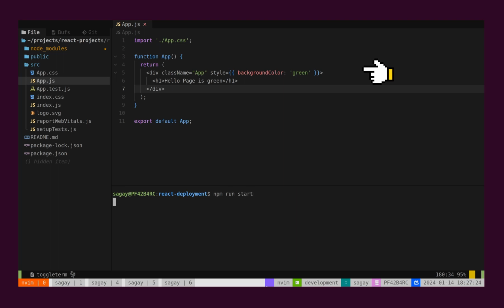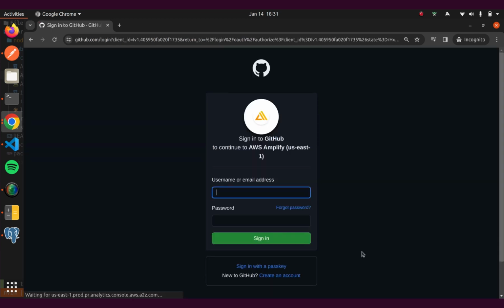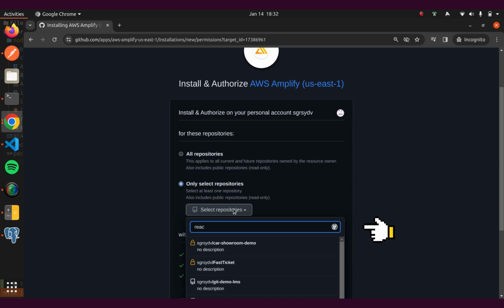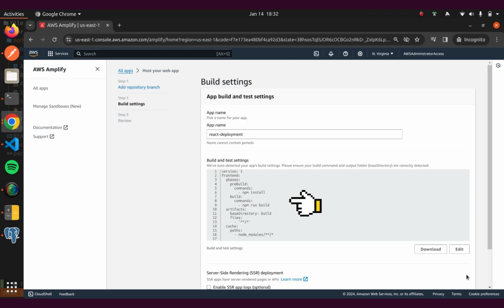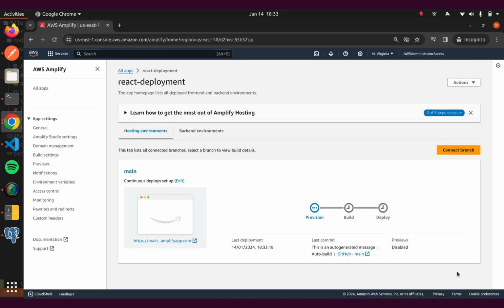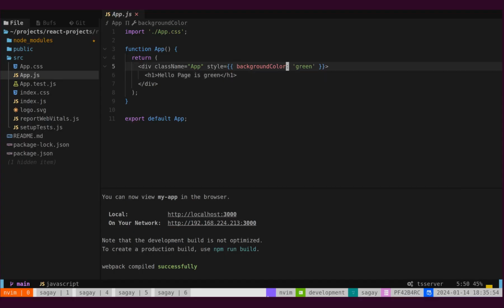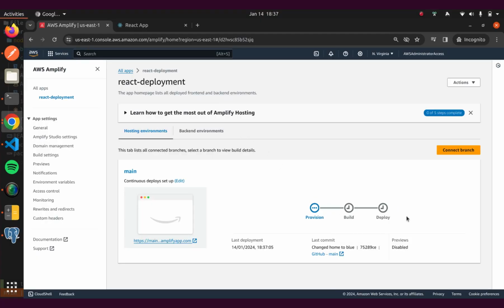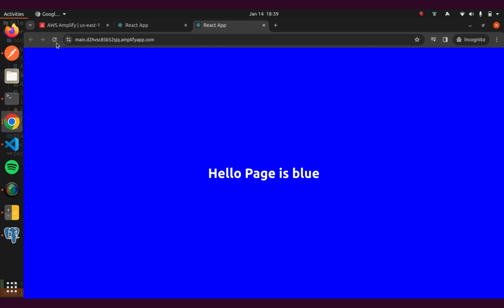Deploy react app, literally in five clicks.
Unleash the power of AWS Amplify with our comprehensive guide on deploying React apps effortlessly! Learn the essentials of AWS Amplify deployment in this tutorial – from code to the cloud. Accelerate your deployment game and master the art of deploying React applications with AWS Amplify. ⚙️💻react angular vuejs aws programming webdevelopment fullstack coding 🚀